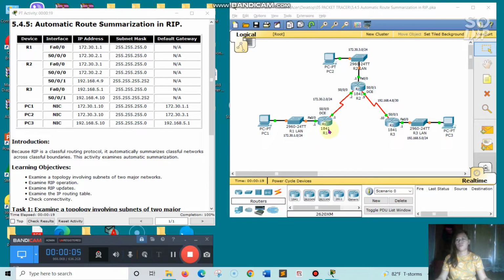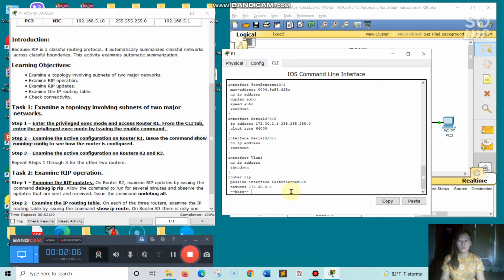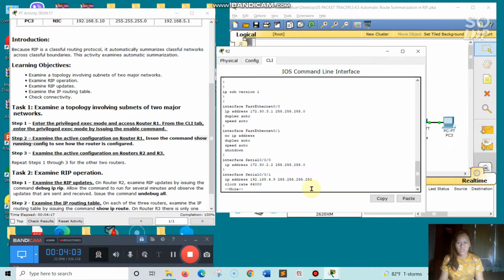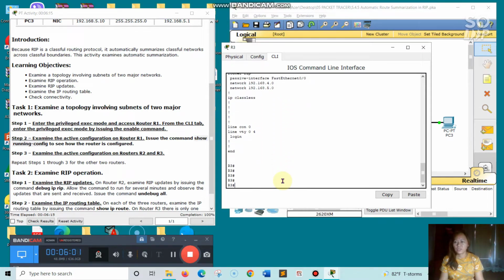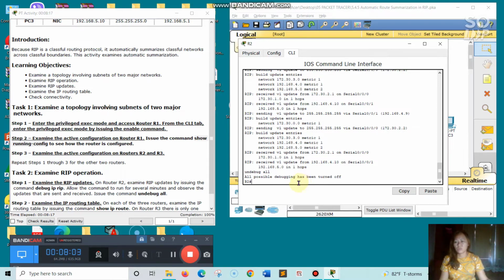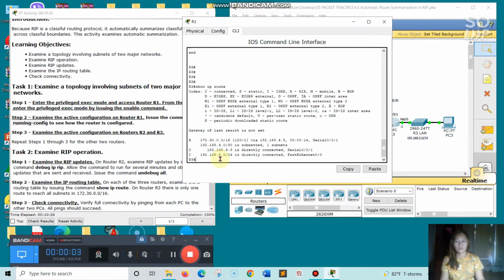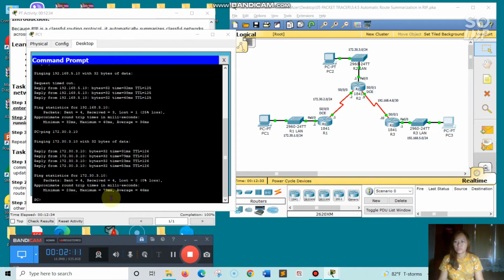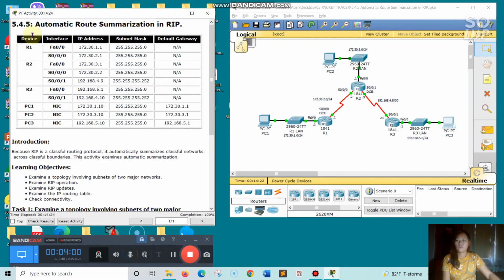5.4.5 Automatic Route Summarization in RIP